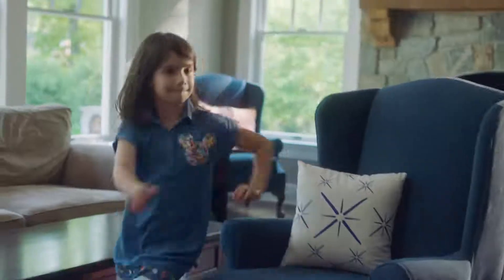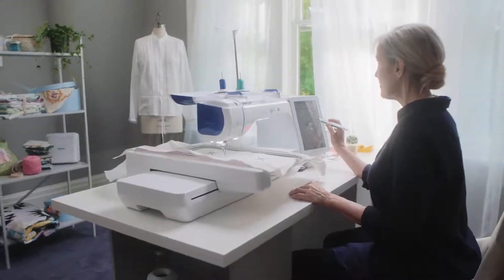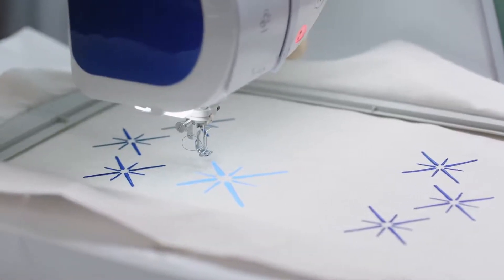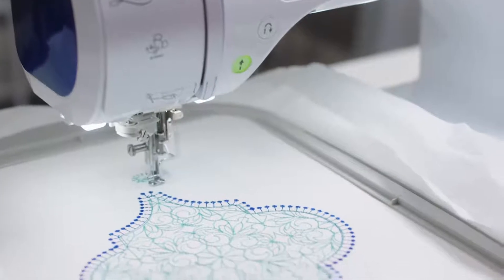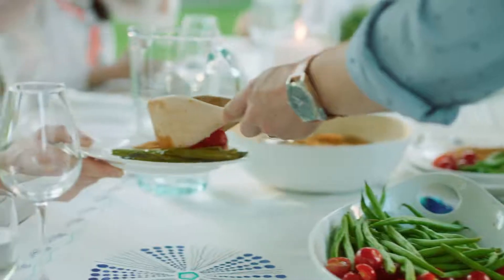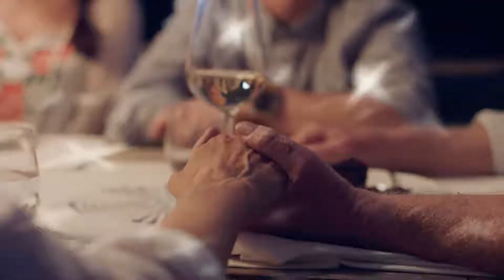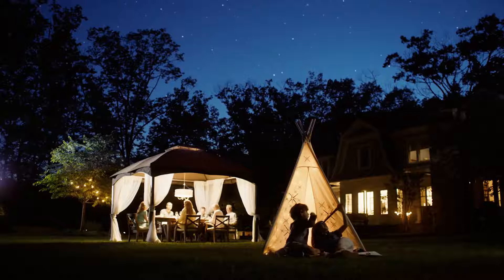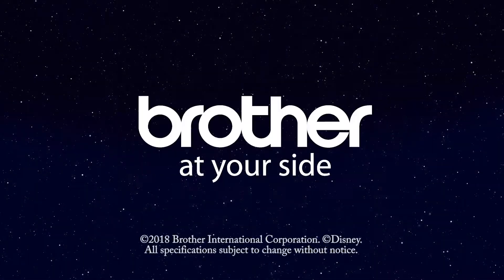The Luminaire Innov-is XP1 Combination Sewing and Embroidery Machine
Light years ahead!

Presenting out-of-this-world features, and star quality technology, accomplish your sewing, quilting and embroidery dreams with the Luminaire Innov-is XP1 Combination Sewing and Embroidery Machine.

It’s sew easy with Brother at your side!